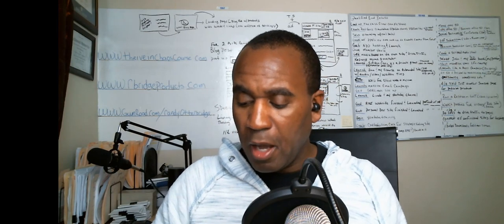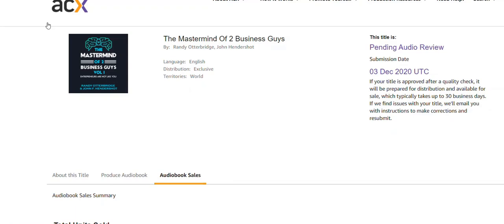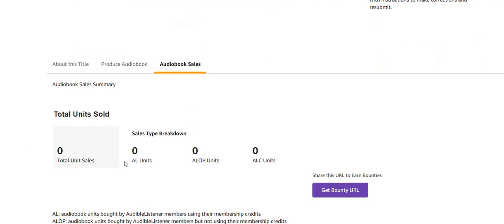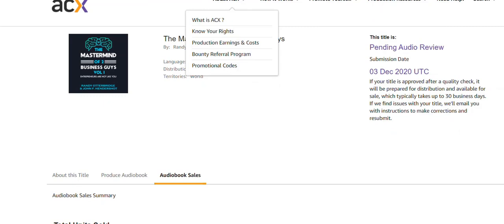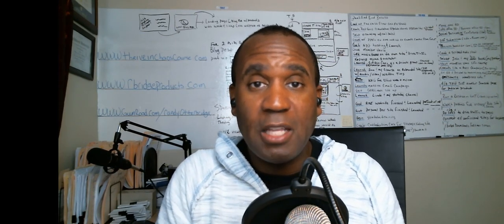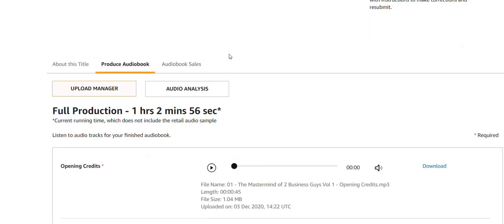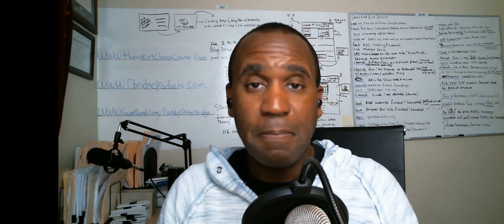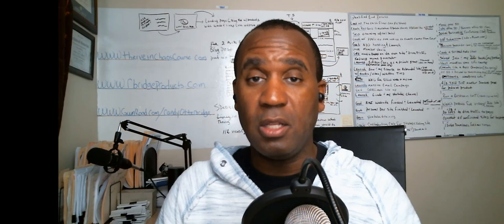Audiobook Upload Fail SOLVED! | Randy Otterbridge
Getting your audiobook onto Audible is getting harder. That's because their gateway, ACX, has tightened the requirements. I show some simple ways to get your book onto Audible by meeting the ACX requirements.

Super quiet mouse

Zoom H6 (best recorder for courses and podcasts

Blue Yeti Mic: Super easy to use. Great for podcast and course recording

Marantz Mic

Want help in creating your digital products and getting them online, fast?
... First 30 min is FREE--(a $75 value).

For your goals: want One-On-One-Till-Done coaching? Join my YourGOALMATE class.